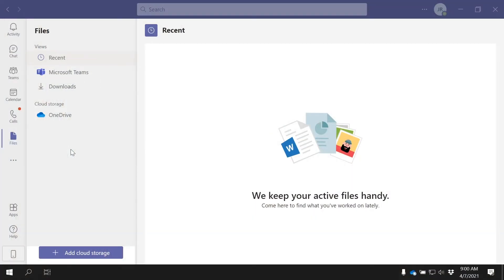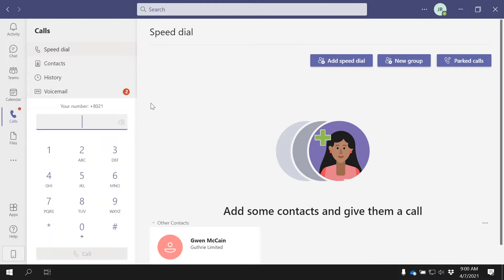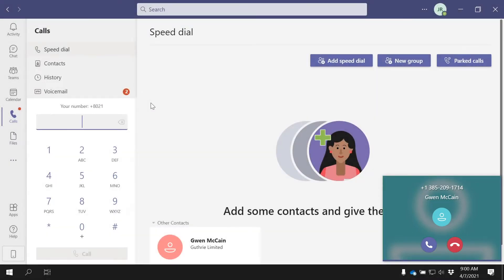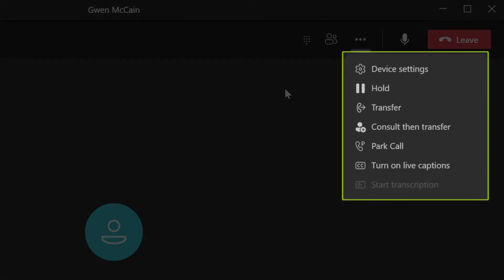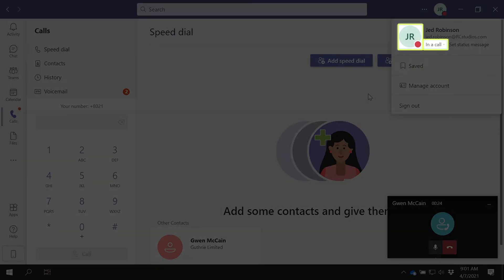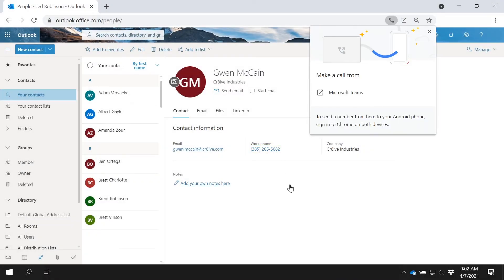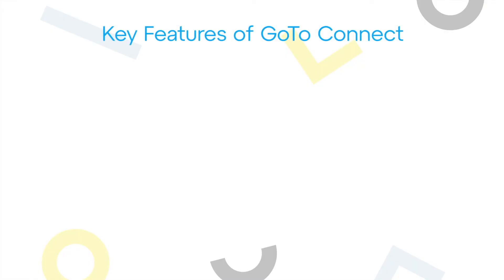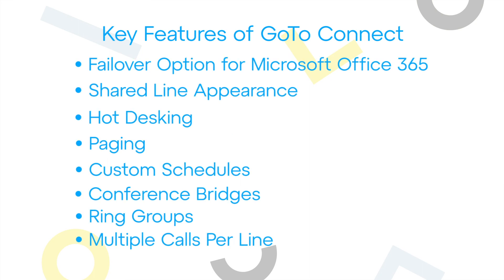How does the GoTo Connect Teams Connector work with Microsoft Teams?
Syncing the GoTo Connect Teams Connector with your Microsoft Teams account allows you to utilize both programs' features. If a Microsoft outage ever occurs, you'll still be able to use GoTo Connect for all your phone needs.

0:00 Introduction
0:40 Calls using the Teams Connector
1:23 Using Teams features while on a call
1:42 Presence status
1:55 Click-to-call option with Microsoft Teams
2:31 Key features of GoTo Connect
3:00 End credits